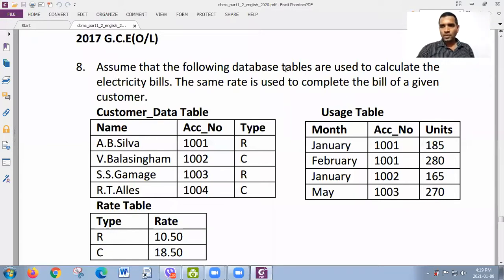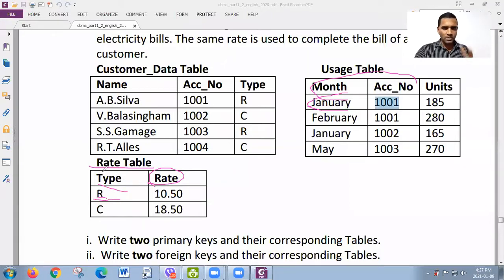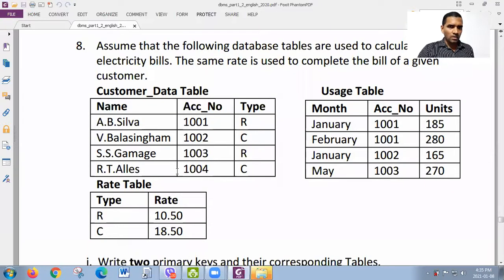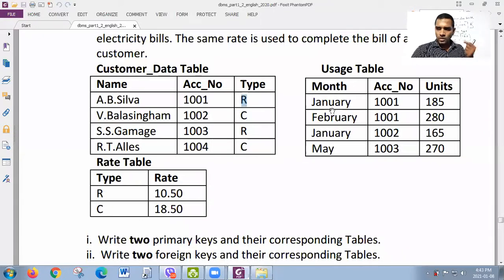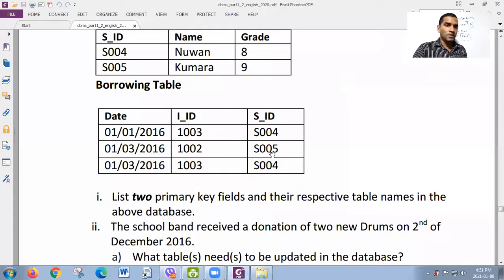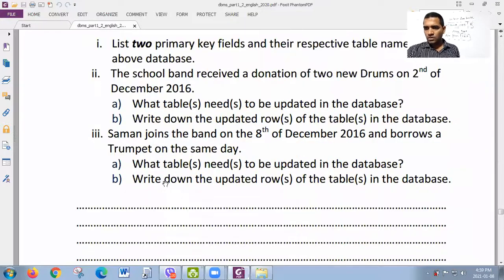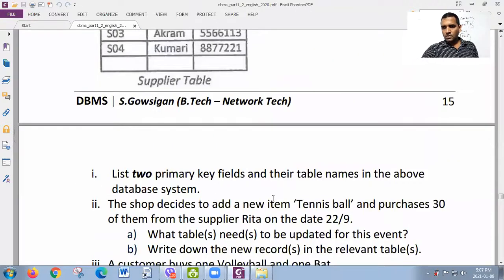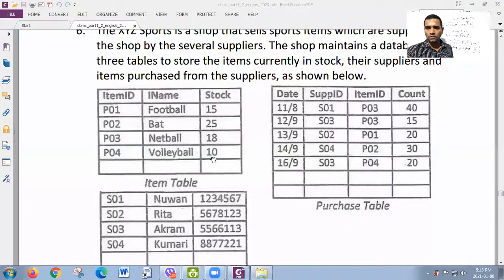Grade 11(English Medium) | ICT | Past Paper Class | Database | Part 4 | (08.01.2021)